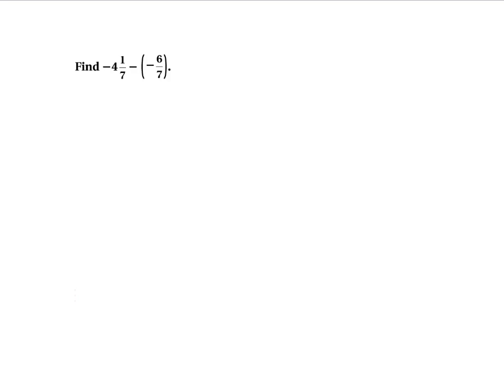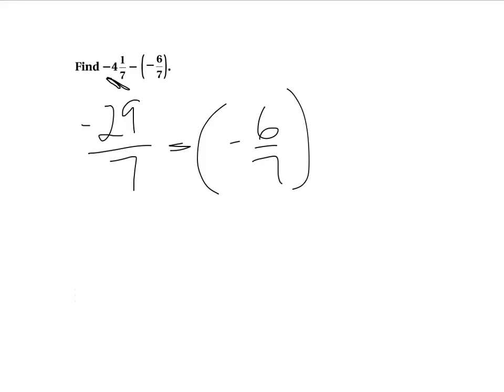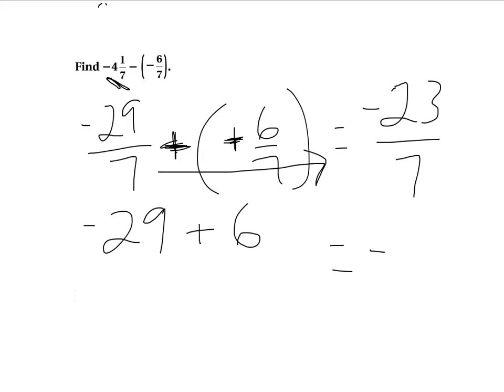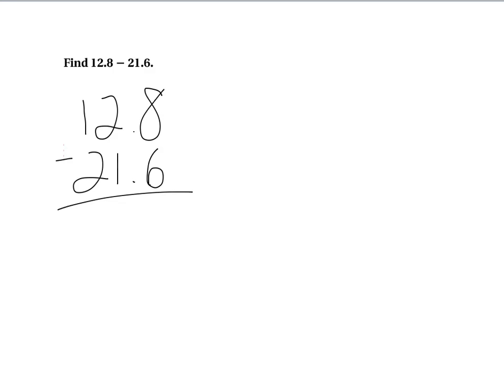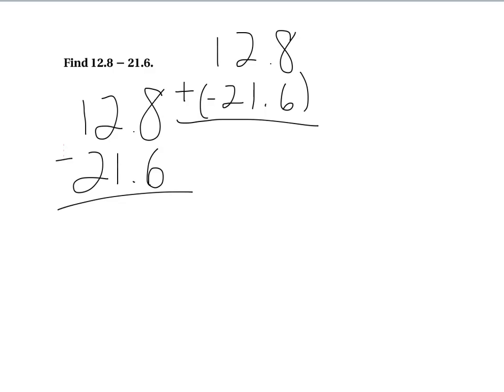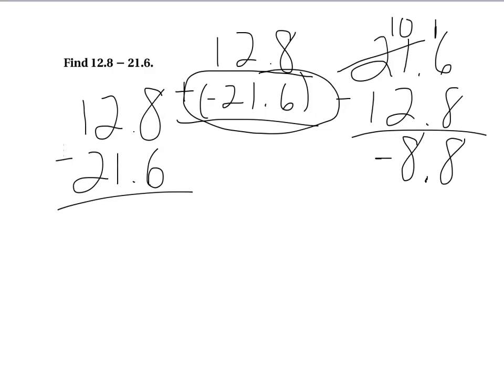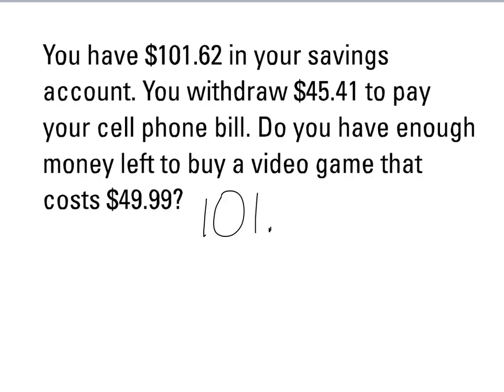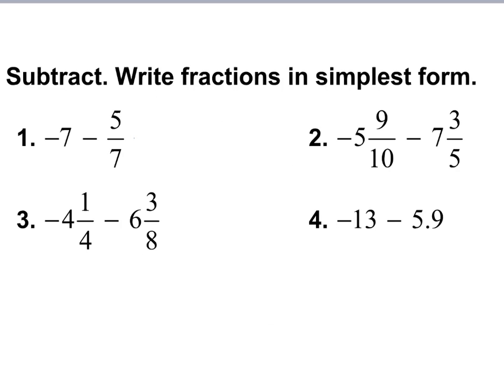2.3 Subtracting Rational Numbers